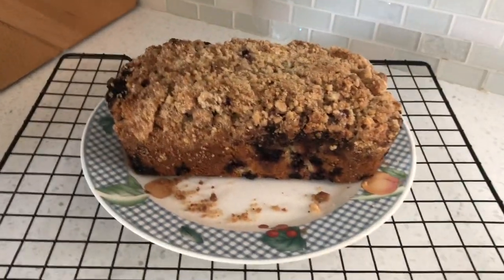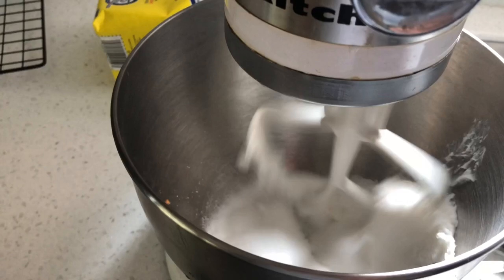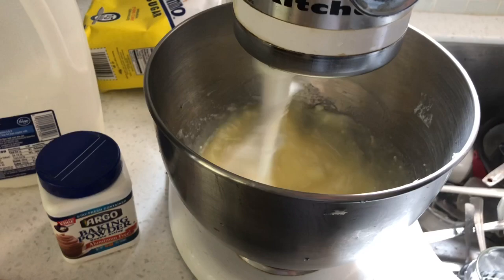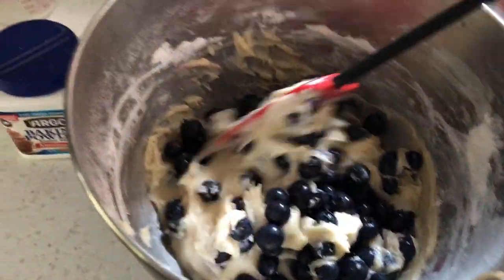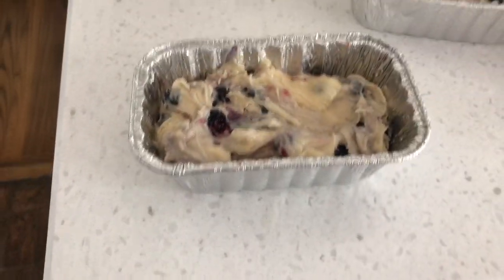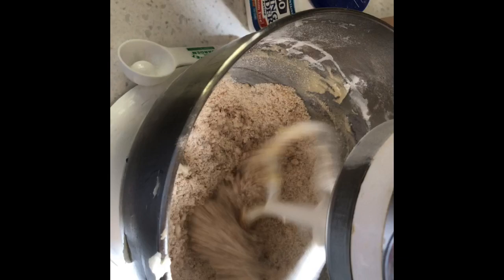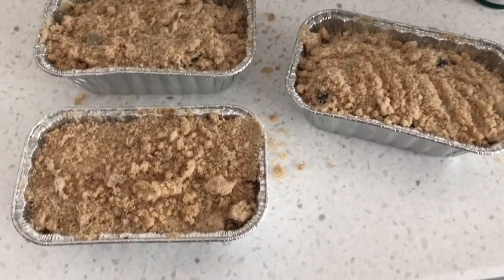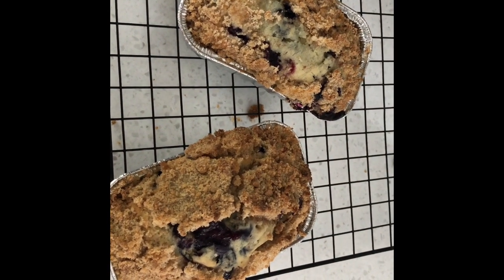Blueberry Buckle Coffee Cake